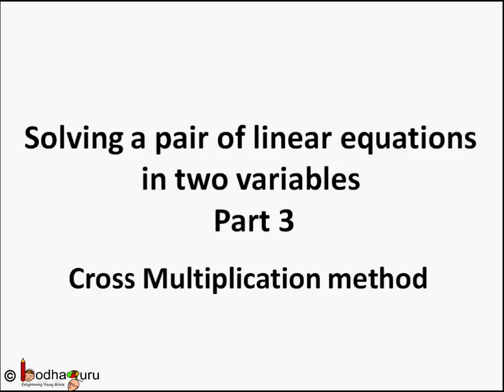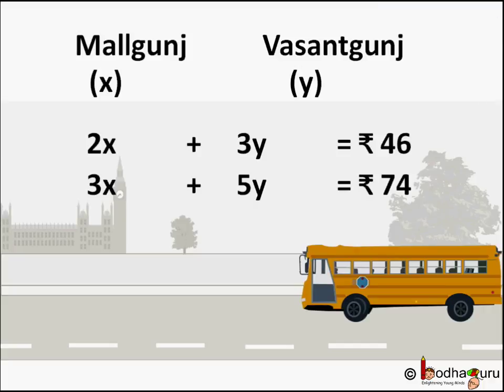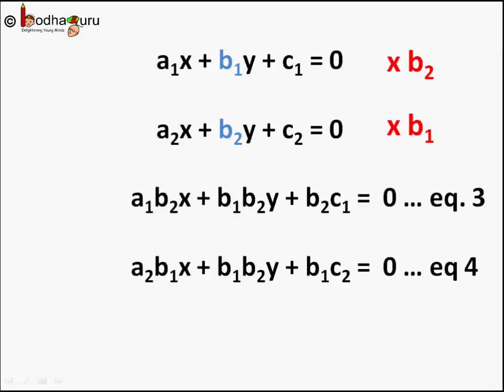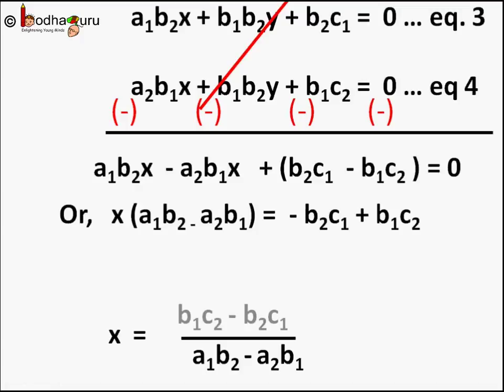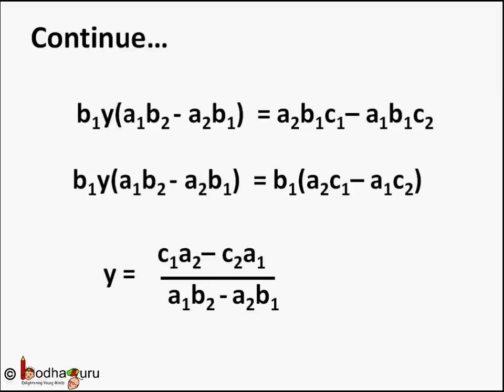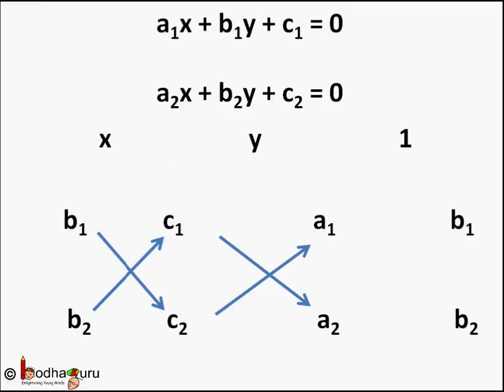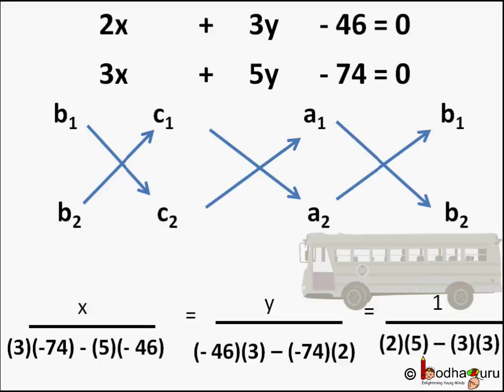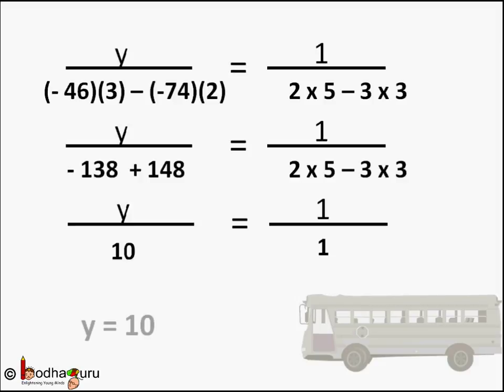Maths - Cross-multiplication method - Pair of linear equations in two variables - Part 4 - English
This Maths video explains how to solve linear equations in 2 variables using Cross-multiplication  method . This video is meant for students studying in class 9 and 10 in CBSE/NCERT and other state boards.
Team BodhaGuru